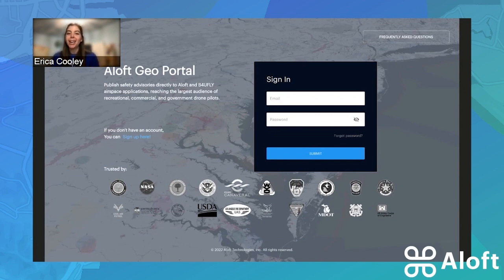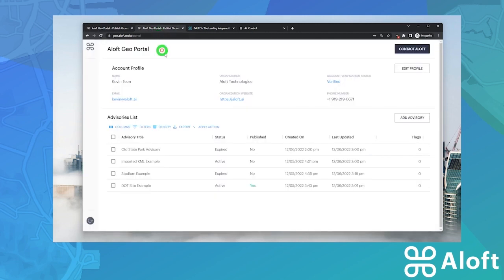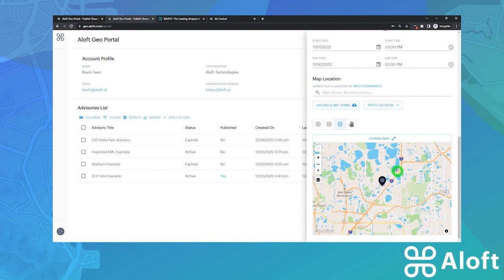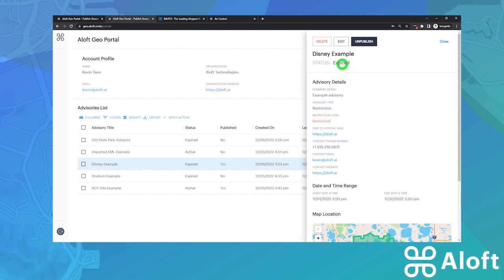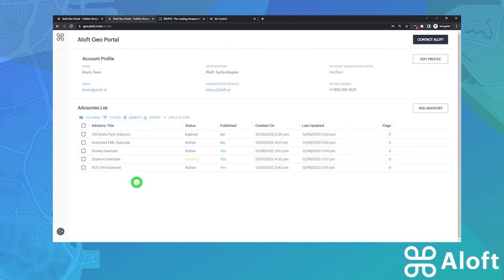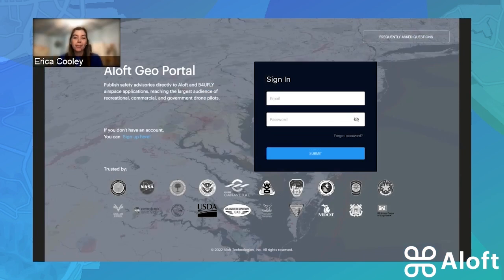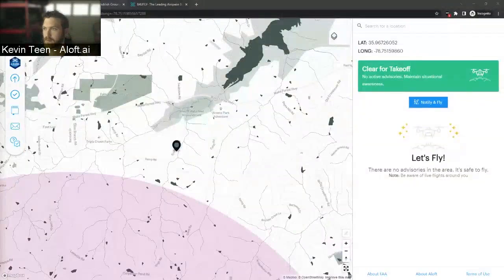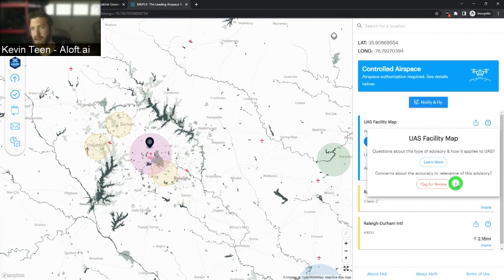How to Submit Airspace Data on Aloft Geo Portal Webinar On-Demand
Watch this webinar on-demand to learn more about how verified users can start submitting airspace data on Aloft Geo Portal. In this webinar, Aloft Customer Success, Kevin Teen and Aloft Head of Community, Erica Cooley share a live demo on how verified users like you can start to share your agency's airspace advisory data using the Aloft Geo Portal and answer audience questions about Aloft Geo Portal.

About Aloft Geo Portal:
Aloft Geo is an online portal developed by Aloft for stadium managers, representatives from local and state parks and recreation, public safety organizations, and other authoritative and/or government-related agencies to self-manage and publish air, ground, and safety-related advisory information to the Aloft Network. Once an account is verified in the Geo Portal, you will be able to share data on the Aloft Network including the B4UFLY platform to the largest network of drone pilots in the country.

Table of Contents of Webinar:
Introduction (0:00)
Demo of How to Submit Airspace Data on Aloft Geo Portal (1:06)
Audience Q&A on Geo Portal (10:47)